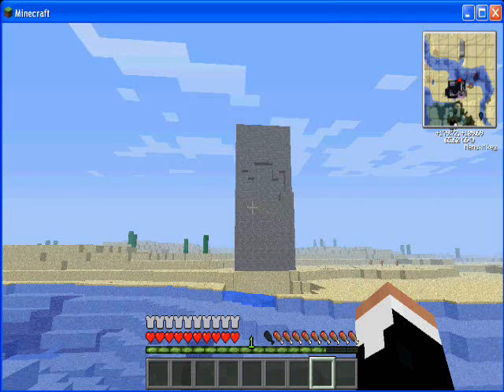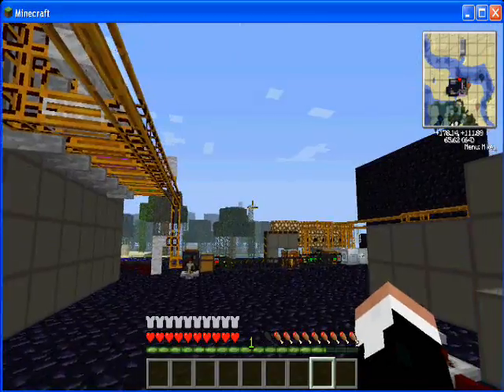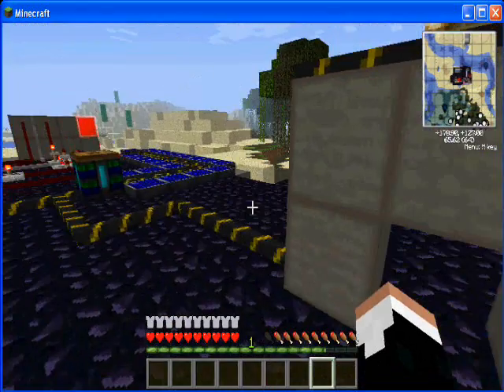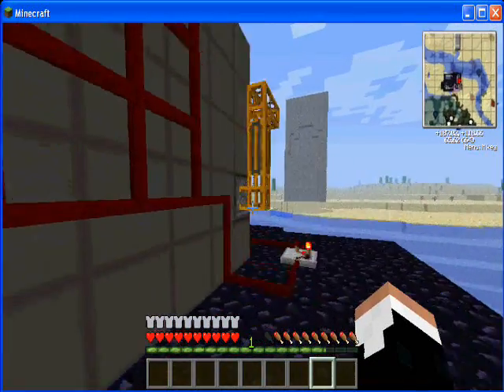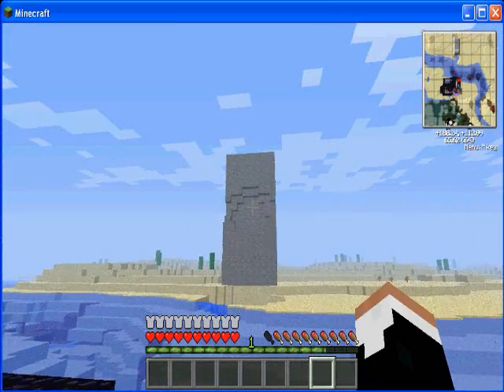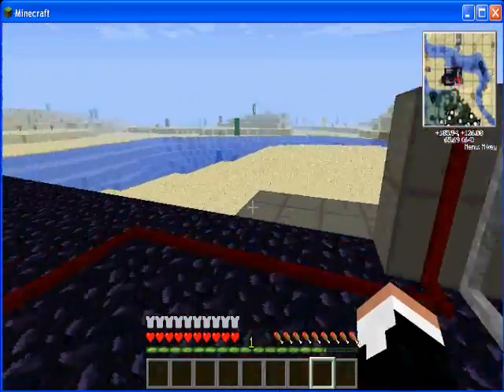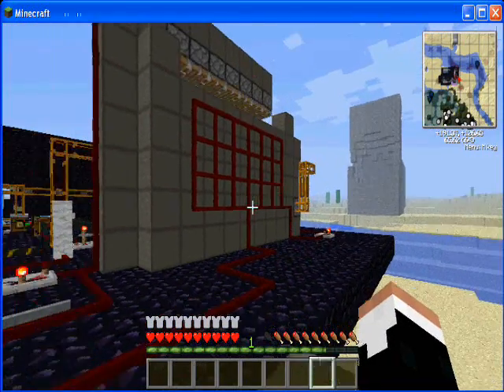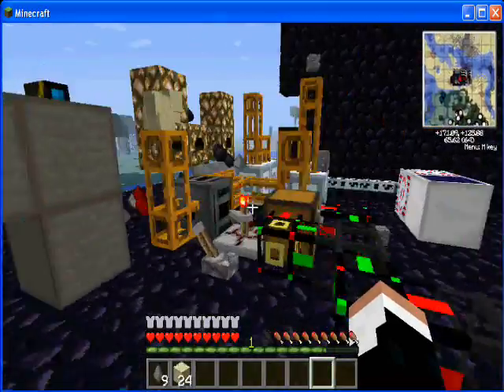Another cannon? Yeah, but this one uses REPEATERS! (kind of?)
Having had enough comments in my first cannon video about how I didn't use repeaters (even though they didn't exist back then), and how much it sucks, I decided to make use of modern technology and build a better cannon.  How much better?  Watch and find out.

Mods used:
Redpower2 (redstone circuitry, red alloy wire, blutricity machines, ammo production, ammo deployment system, and ammo supply system)
Buildcraft (ammo production)
Industrialcraft + Advanced Machines plugin (ammo production and cannon materials)
Equivalent Exchange (ammo production)
Logistics Pipes (ammo production)

This is how you make a wall go away with style.